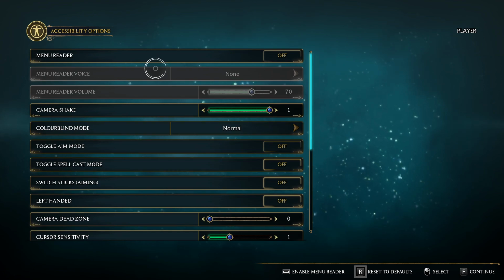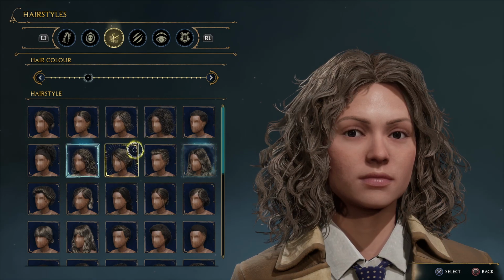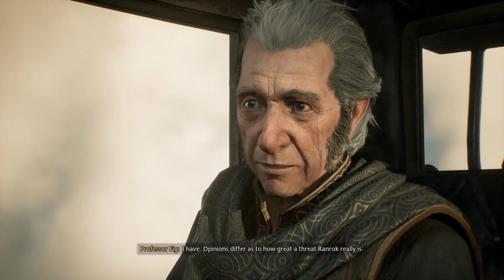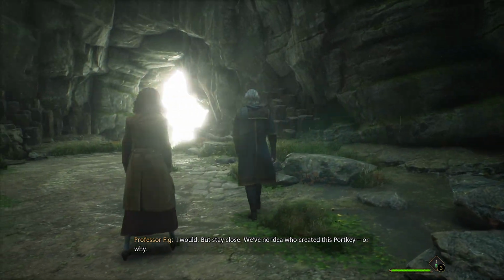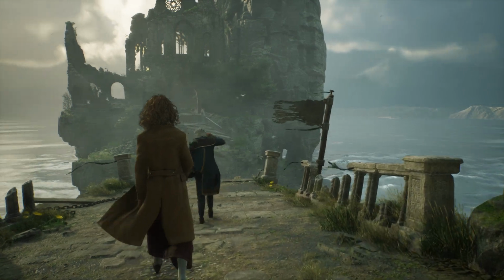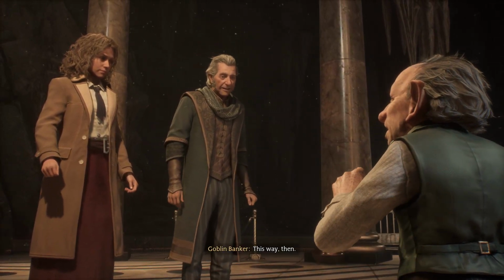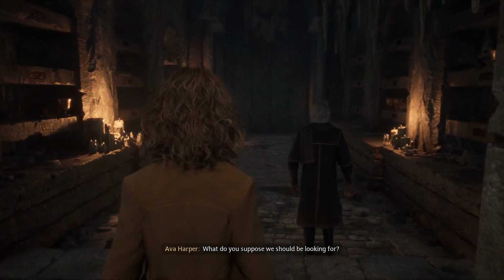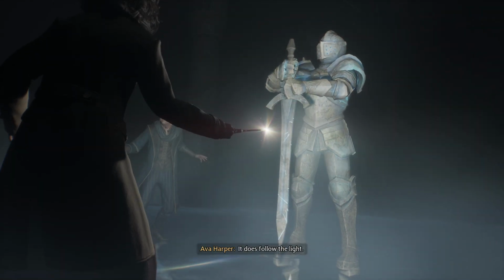Welcome to Hogwarts Legacy | Hogwarts Legacy - PART 1